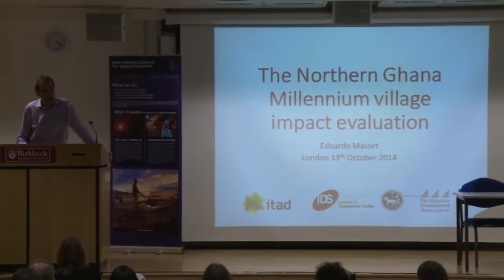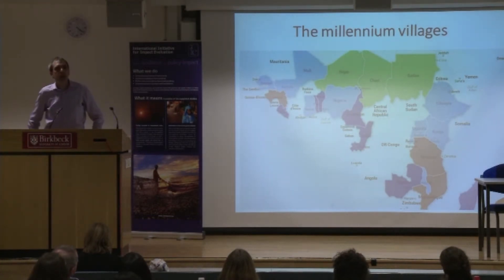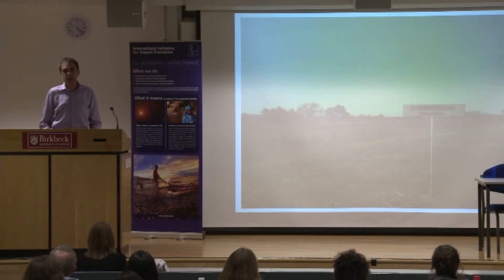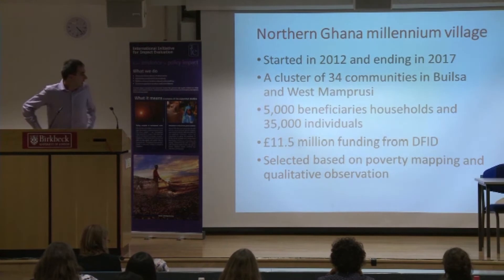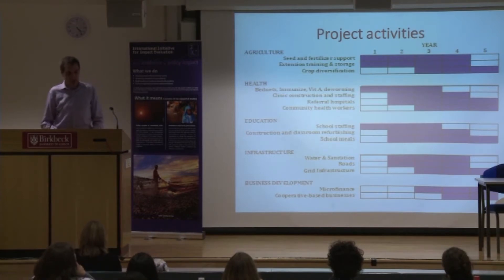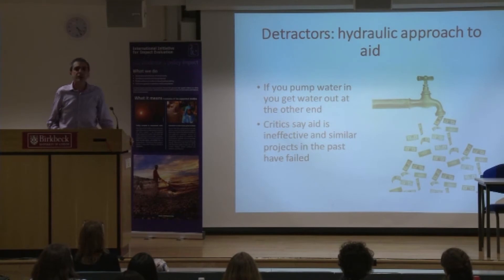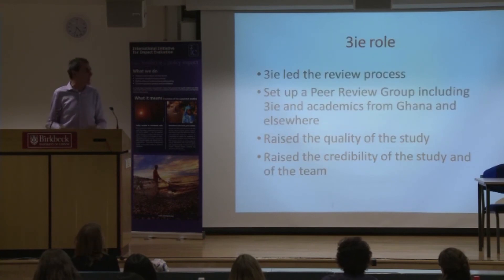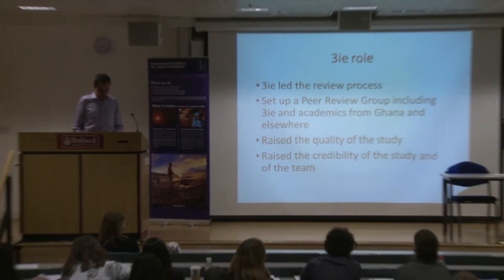Impact evaluation of the Millennium Villages Project | Edoardo Masset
3ie London Evidence Week
What's working and where: findings from selected 3ie-studies

Speaker: Edoardo Masset, Institute of Development Studies